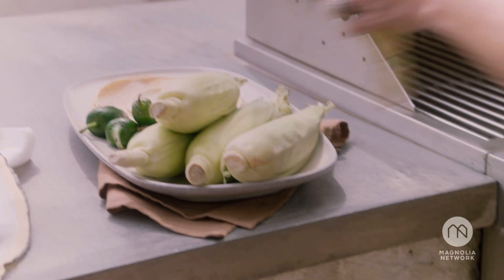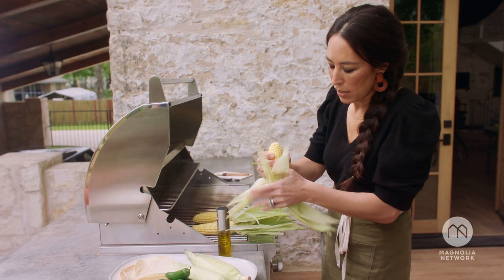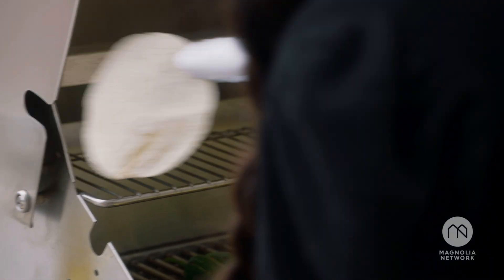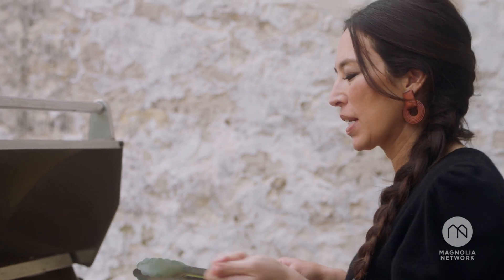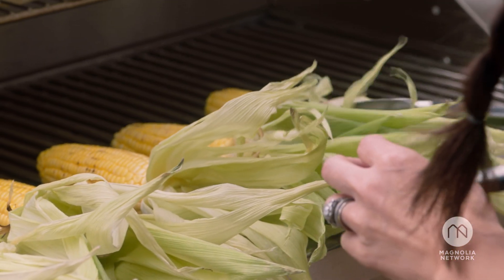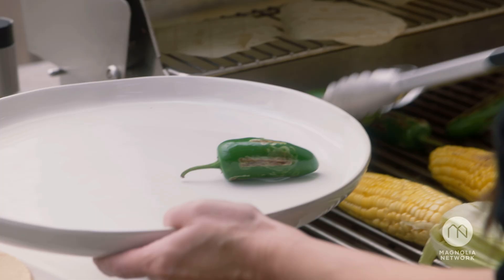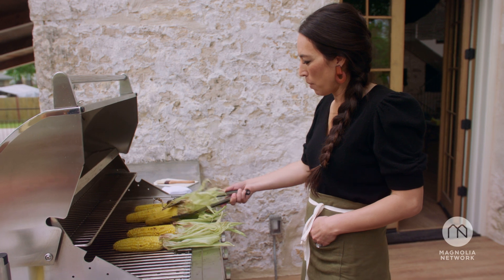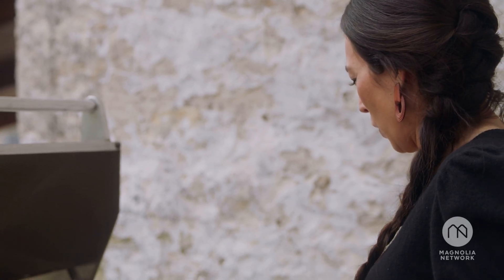Jo Roasts Corn on the Grill | Magnolia Table with Joanna Gaines | Magnolia Network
It's grill time! Jo grills corn to use as a topping for her street tacos. See the full recipe come together in a new episode of MagnoliaTable—streaming now on the Magnolia app and @DiscoveryPlus.